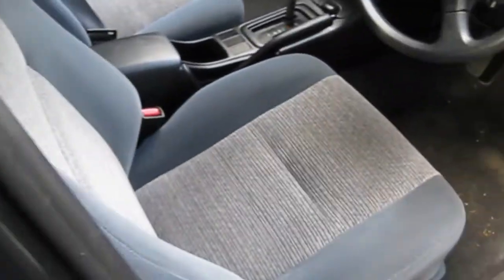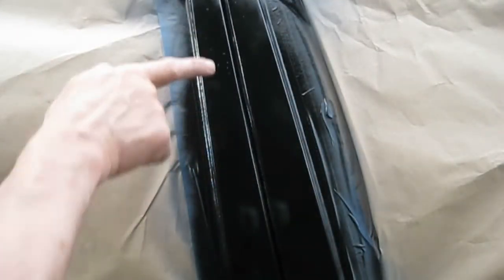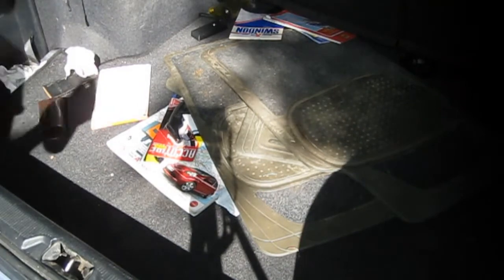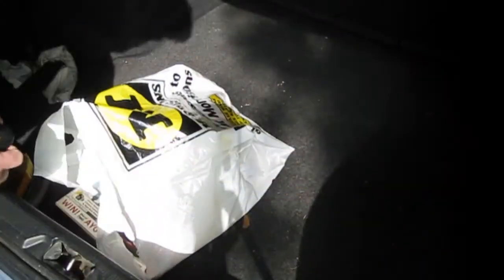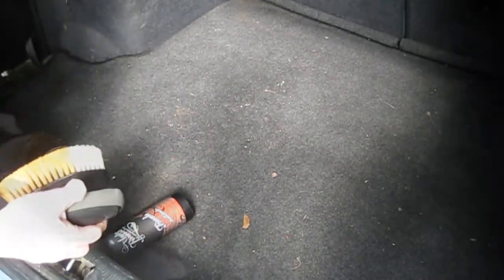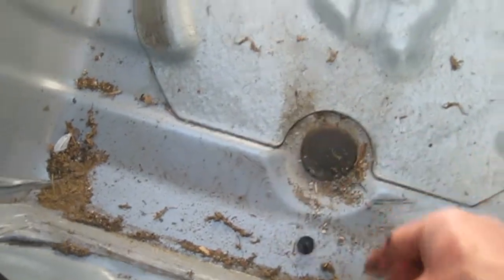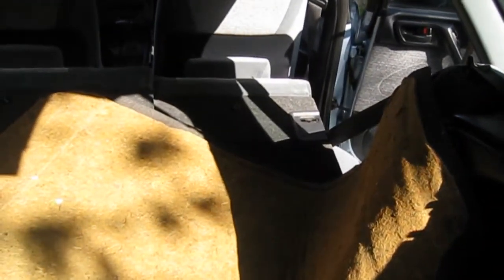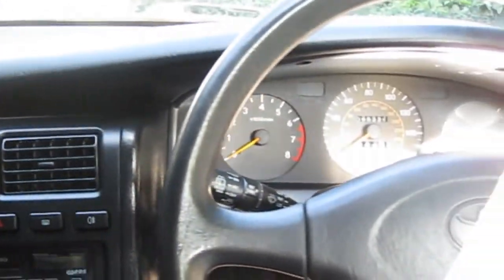Toyota Carina E barn Find Last details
In this video I finish the last jobs on the barn find Carina.

All music written, performed, produced and copyright of BigEnd! and R Lomas 2021